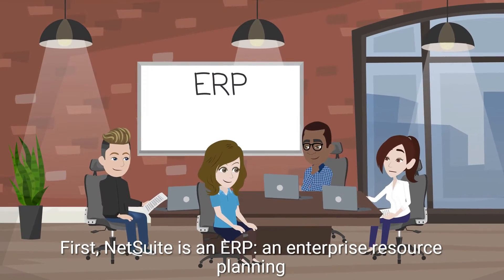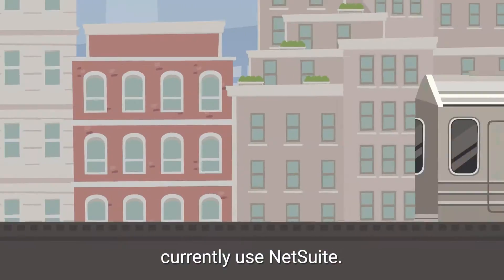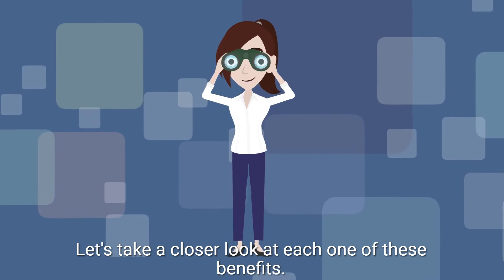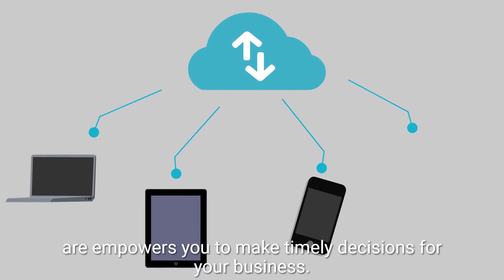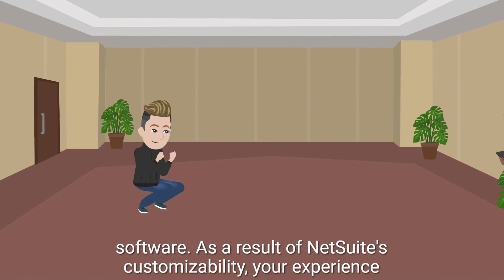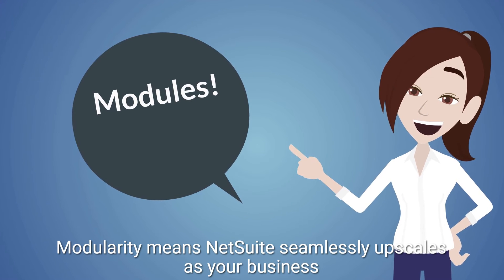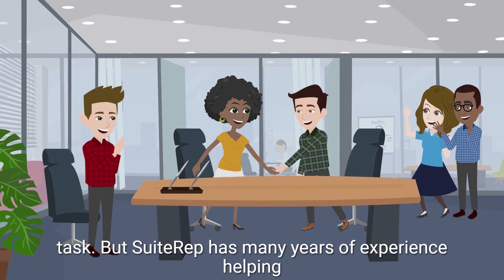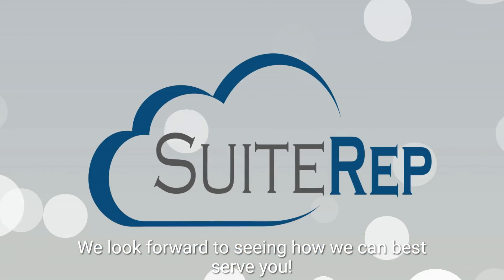What is NetSuite?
Welcome to the SuiteRep introductory video for NetSuite ERP! We hope this video gives you a good understanding of NetSuite ERP. If your business is starting to feel growing pains, NetSuite ERP may be just what you need.

Chapters:
00:00 What is NetSuite?
00:12 What is an ERP?
00:34 Who can use NetSuite?
00:54 What are the benefits of using NetSuite?
01:07 NetSuite's Accessibility
01:39 NetSuite's Customizability
02:10 NetSuite's Scalability
02:51 What is SuiteRep?

AdKey:wQJg4Y_ZJ-6W3z